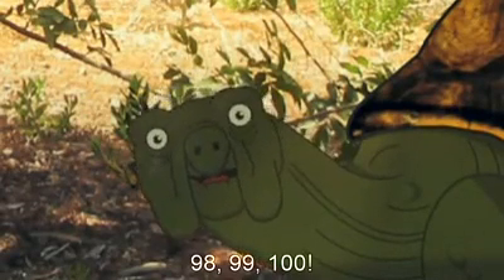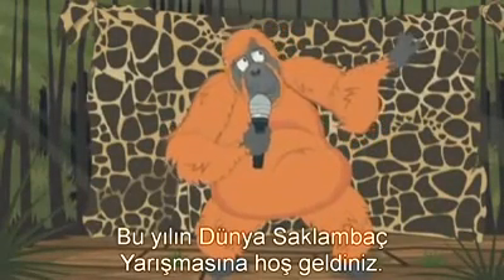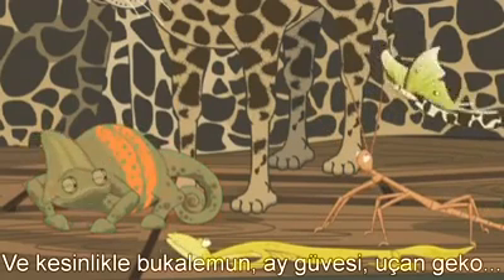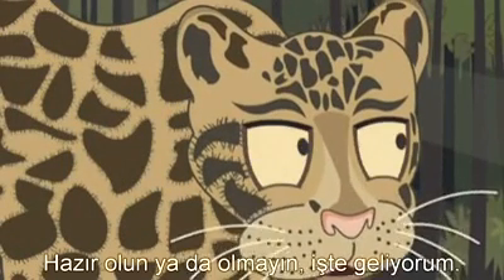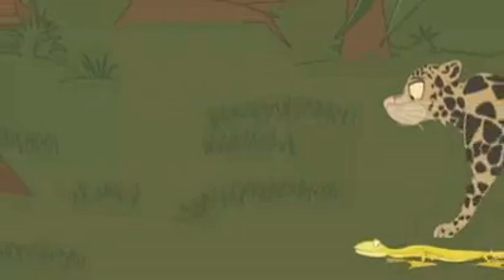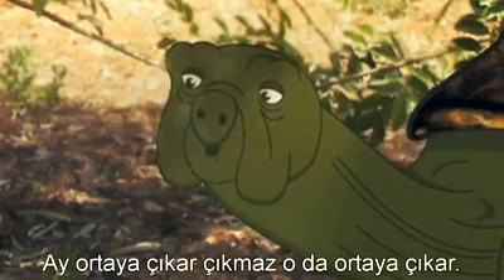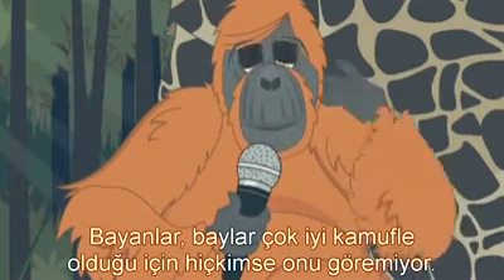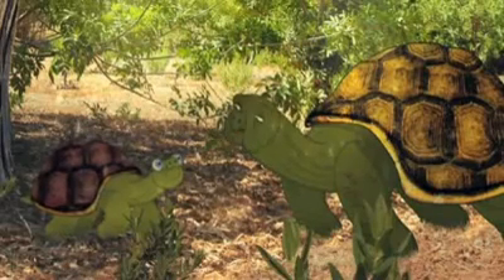Kamuflaj nedir 2/12 Çocuklar için evrim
Hayvanlar arasındaki saklambaç yarışmasında kim birinci olabilir? Tabii ki sopa böceği. Birikimli seçilim sayesinde sopa böceği bir ağaç dalından ayırt edilemeyecek kadar usta bir kamuflajcı haline gelmiştir. Ancak bu onu saklanmakta mükkemmel mi kılmıştır? Elbette ki hayır. Doğada onu da fark edecek avcılar vardır.